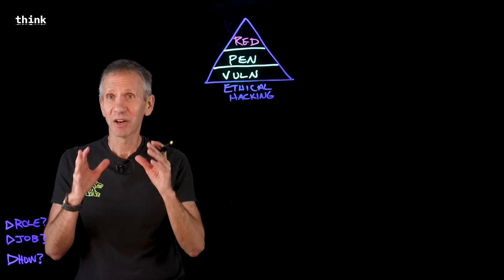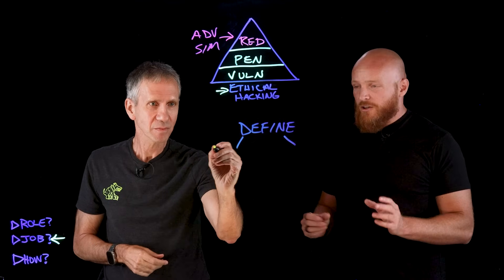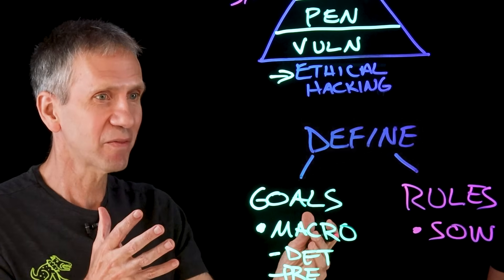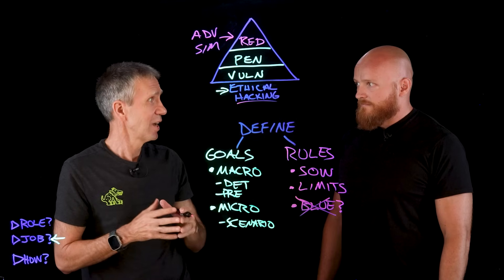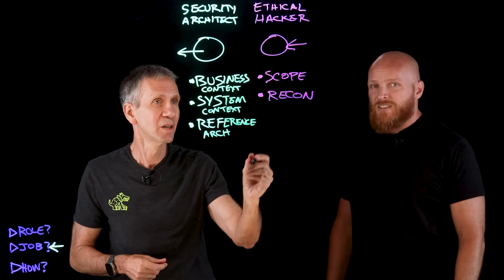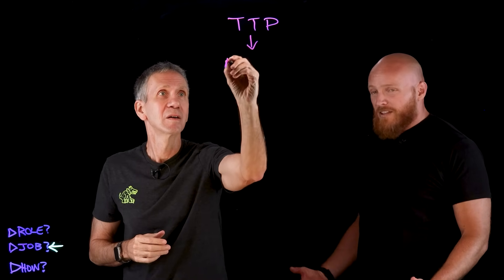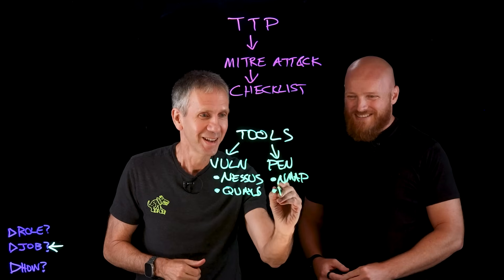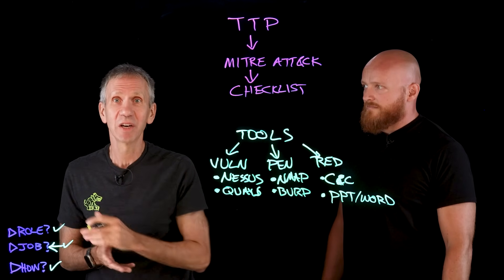Ethical Hacking in Action: Red Teaming, Pen Testing, & Cybersecurity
Ready to become a certified SOC Analyst - QRadar SIEM V7.5 Plus CompTIA Cybersecurity Analyst?

What does it take to be an ethical hacker? Jeff Crume and Patrick Fussell explore ethical hacking tasks like vulnerability scanning, penetration testing, and adversarial simulation, highlighting the tools and techniques used to strengthen cybersecurity defenses and prevent real-world threats.